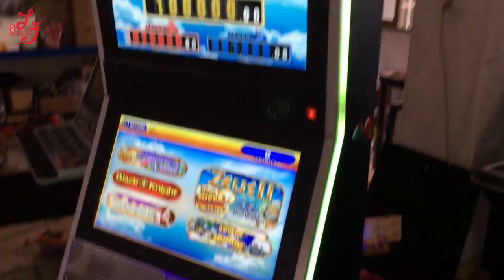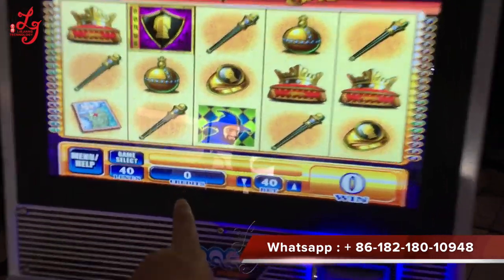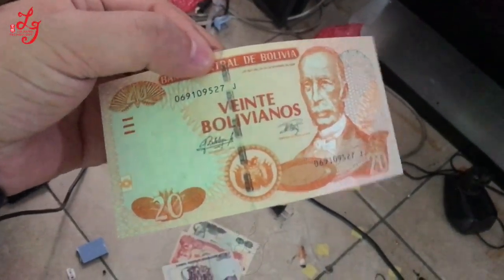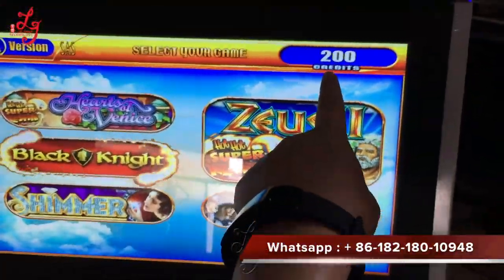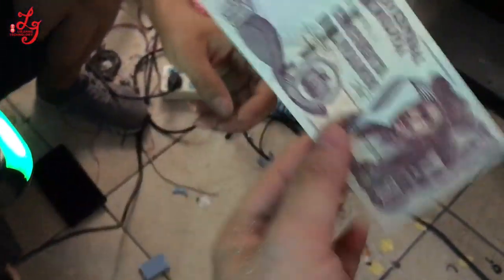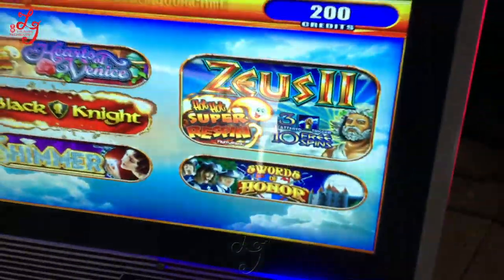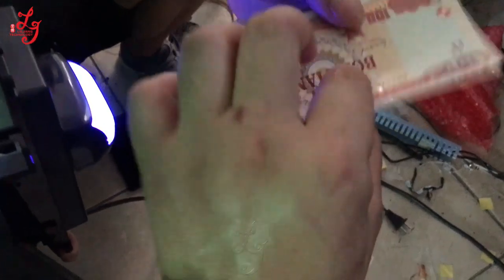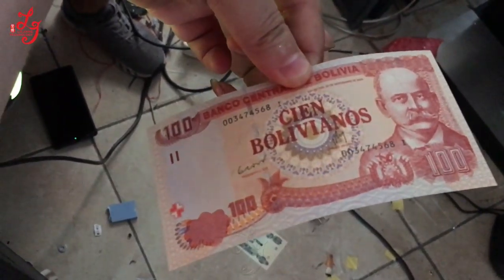Bolivia Currency Bill Acceptor Testing On Lie Jiang Video Slot Gambling Games Machines For Sale